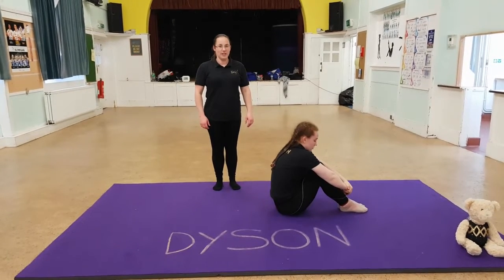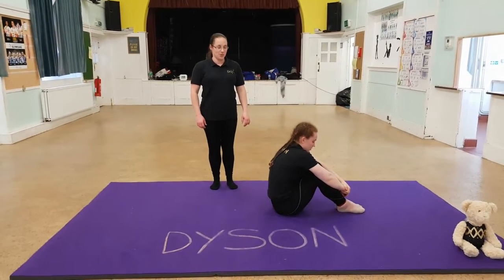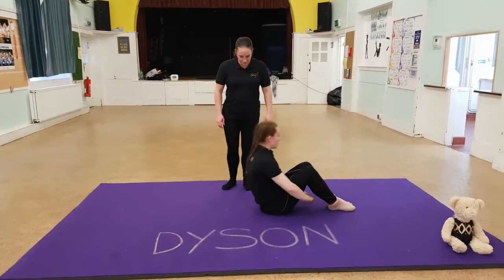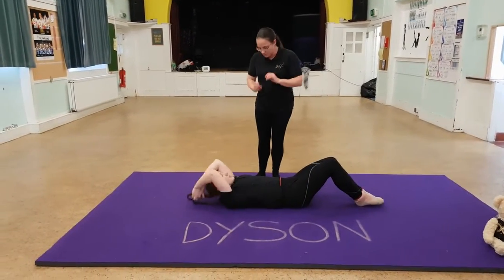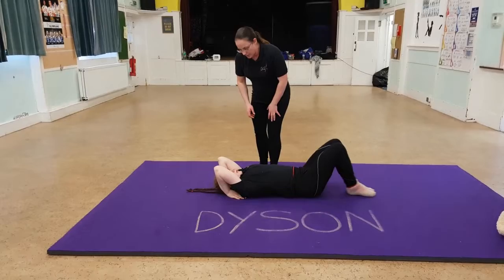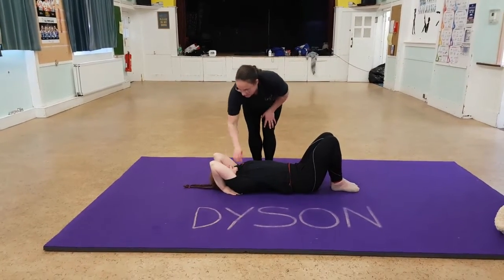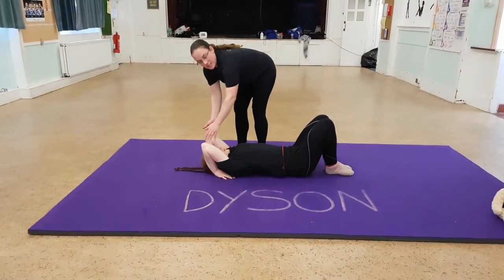Living room gymnastics - Bridge basics - Part 1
This weeks videos will be looking at the bridge and in the first step we look at where to place the hands & feet before pushing up to bridge.

For our gymnasts while they are unable to come to the club we have produced a series of gymnastics skills break downs that can be done at home entitled Living room Gymnastics.

Anyone that wants to have a go at these is welcome but please remember to always do a good warm up and stretch before doing any gymnastics and make sure you are in a clear area with nothing around you could injure yourself on.

Some of the skills may require a soft mat or an adult to assist with them, we have made this clear in the titles of the videos.  Please do not try these ones without the help or matting.

We do not advocate doing new skills at home without the supervision of a qualified coach and as such these videos will be break downs to learn and improve skills but will not include doing the full skill.